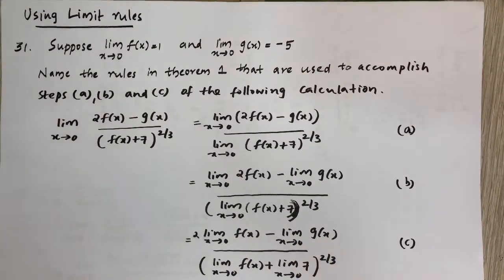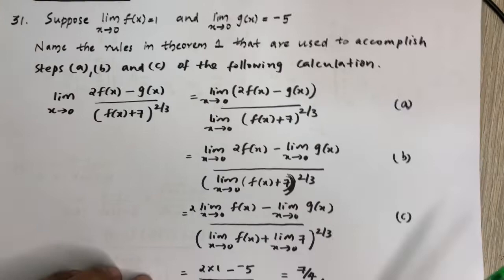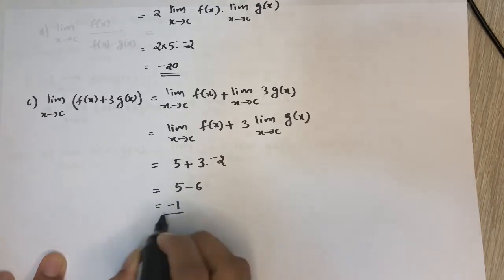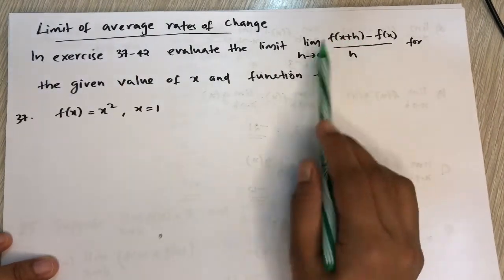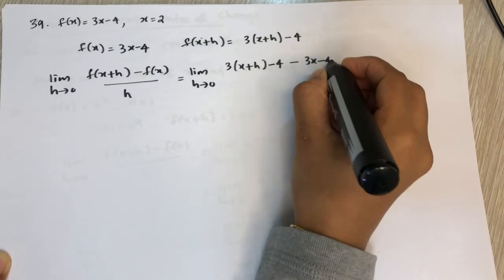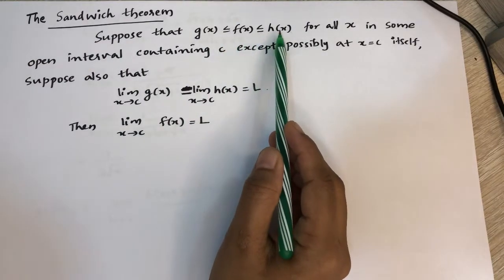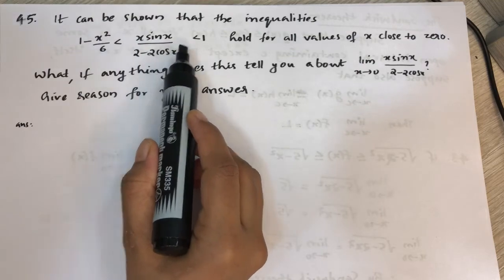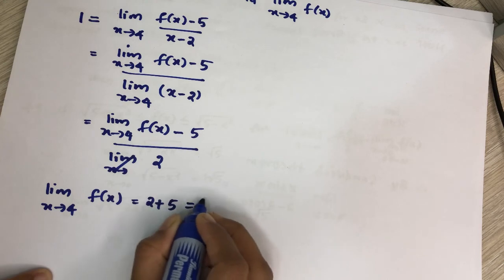Exercise on limit calculation and THE SANDWICH THEOREM. CSIR NET/JRF Mathematical science📑📚..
Solved exercise on limit, part 2
Exercise 30 to 50
Section 1.2
Chapter 1.Limit and continuity
Calculus and analytic geometry, Thomas/Finney 9 edn.

How to find limit of functions.
Solved exercise on limit.
Rules for finding limit.
The Sandwich theorem
Properties of limit.
Limit calculation
Limit of average rate of change